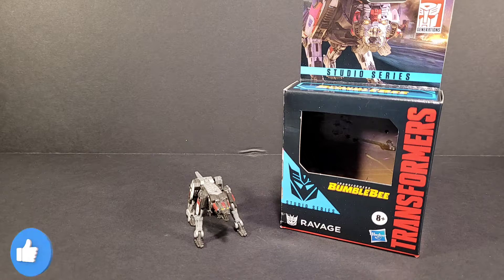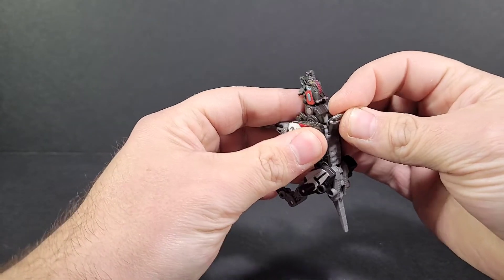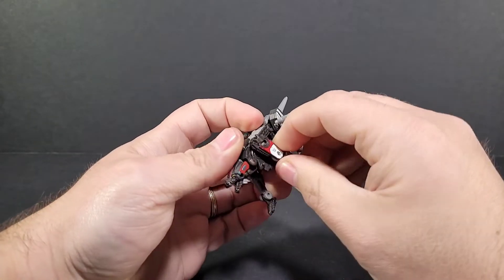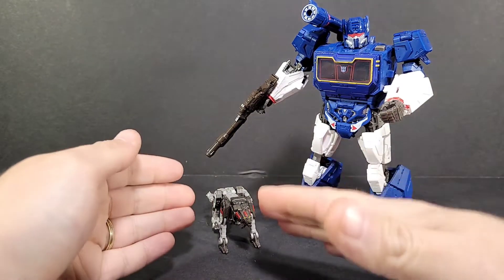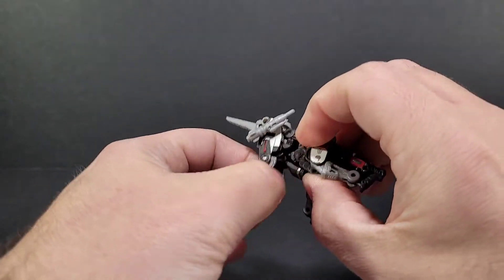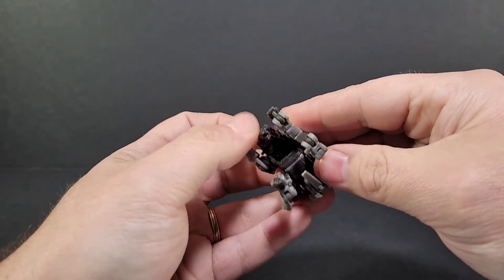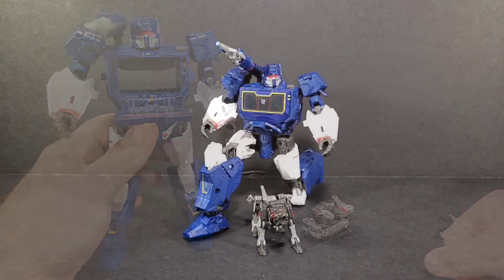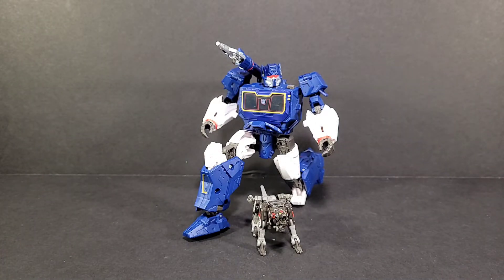Transformers Bumblebee Studio Series Core Class Ravage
Studio Series Ravage is here to meow.

CHAPTERS: